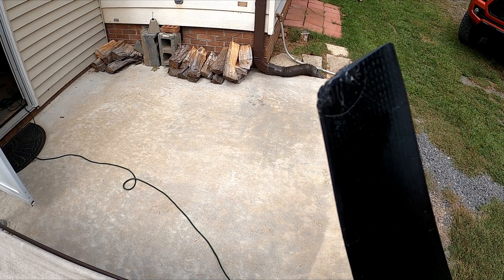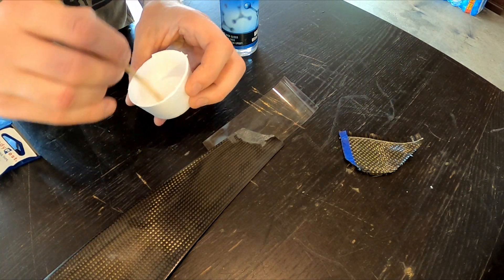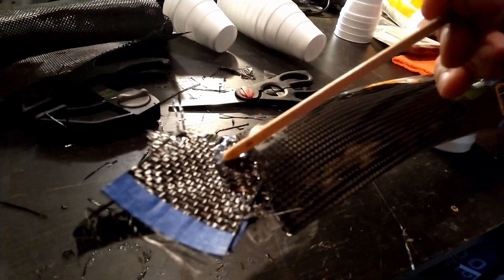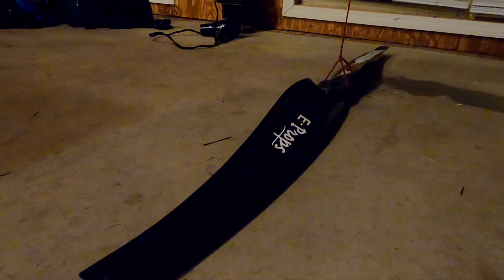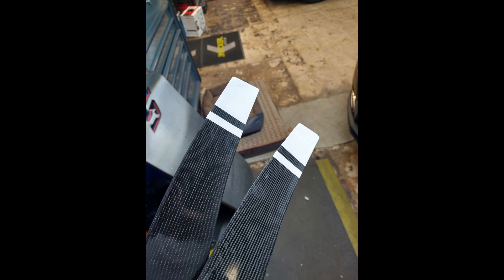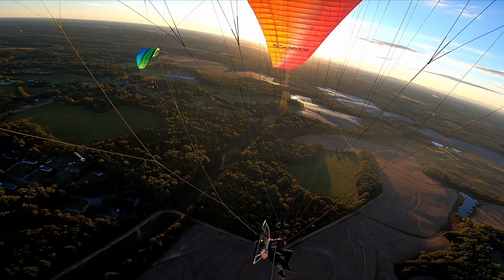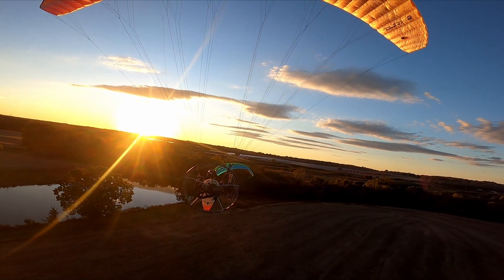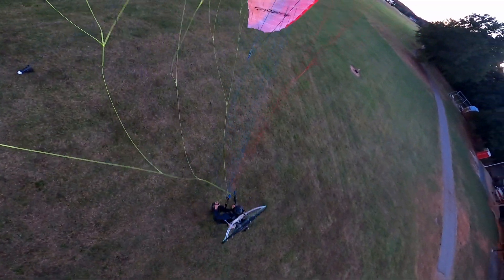Carbon Fiber propeller repair | Avery Flies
Full disclosure, for my pride and integrity's sake, I did not break this propeller! If I had, you would've seen the video of the flight! I did however fix it, and now I have another useable prop in my arsenal. If you've done fiberglass work, it's pretty straightforward. Even with buying the rotary tool to do the grinding, it was less than half the cost of a new propeller. 7/10 would recommend if you're good with your hands and like a challenge.

--- Materials Used ---
Epoxy Resin
Carbon Fiber cloth
Rotary cutting tool
Carbide grinder set
Q-bond filler
Packing tape: Your local post office!